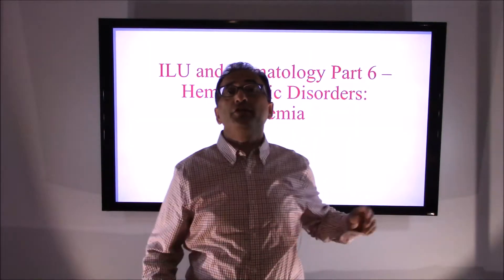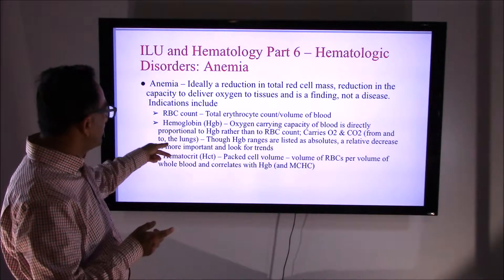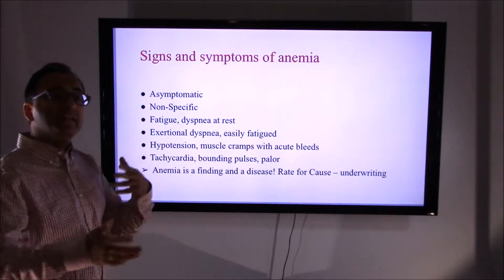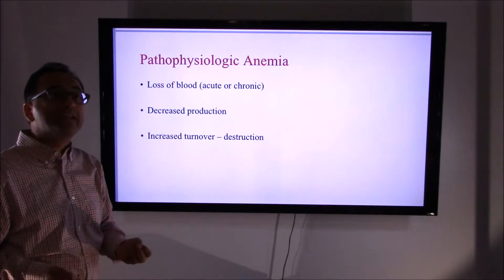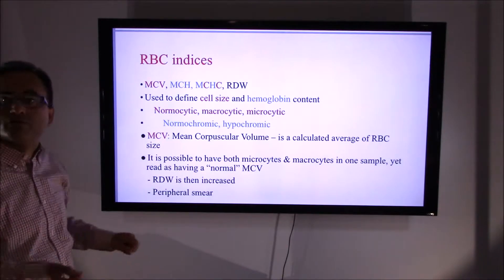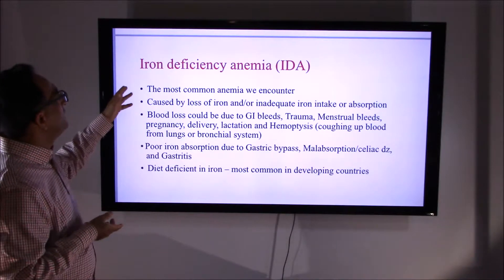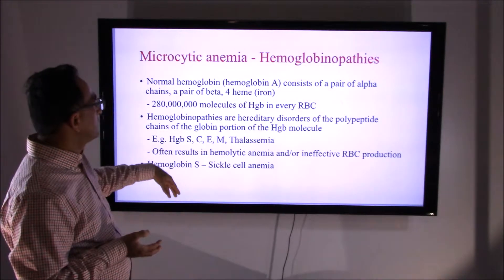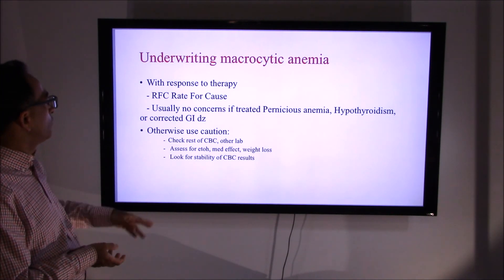Individual Life Underwriting & Hematology Part 6 – Hematologic Disorders: Anemia